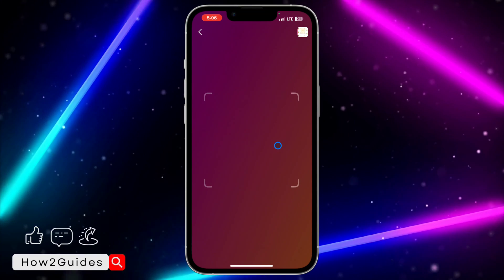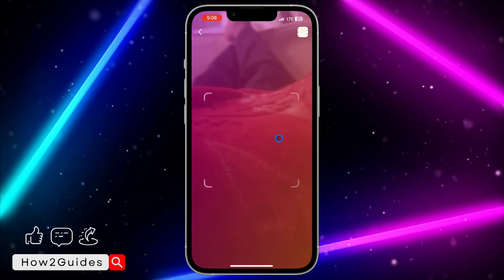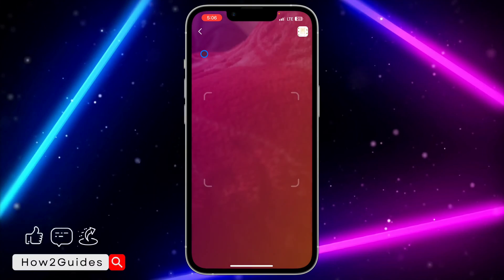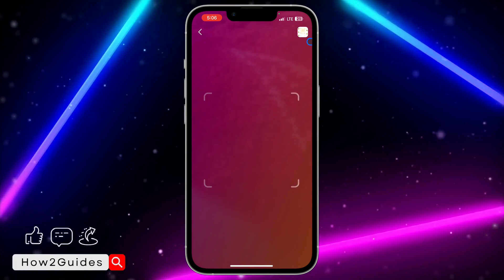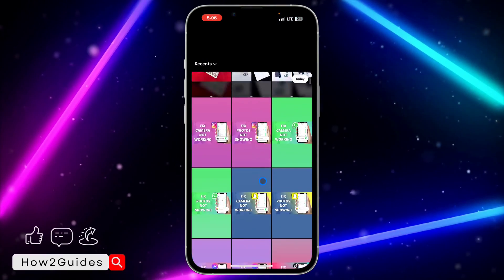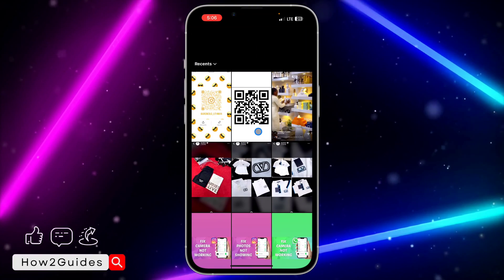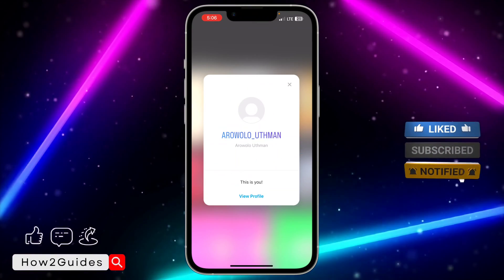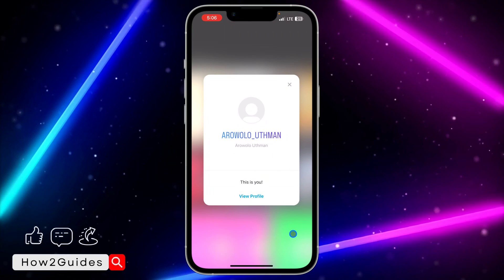How to Scan QR Code on Instagram - Step-by-Step Guide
Uncover the secrets of scanning QR codes on Instagram with our easy-to-follow step-by-step guide. Whether you’re an iOS 17 user or just curious about Instagram’s QR code feature, this tutorial has you covered.

📷 Learn how to scan QR codes directly in the Instagram app.
🔍 Unlock hidden profiles, links, and more with a simple scan.
📱 Step-by-step instructions for both beginners and advanced users.
💡 Discover creative ways to use Instagram’s QR codes.

Join us in this tutorial to explore the world of Instagram QR codes. Watch now and start scanning QR codes like a pro!